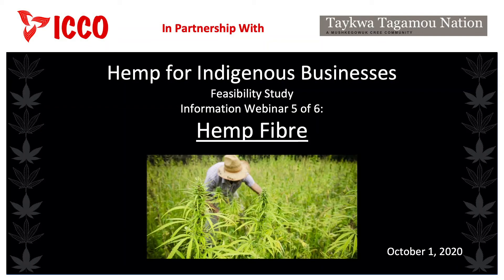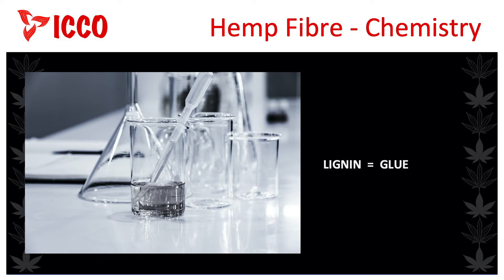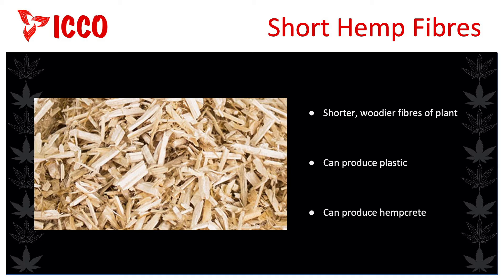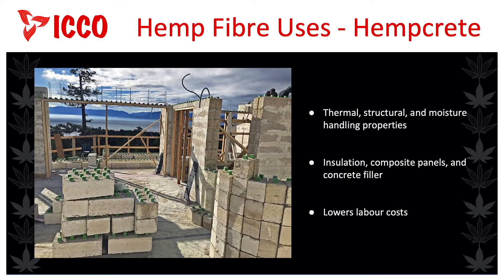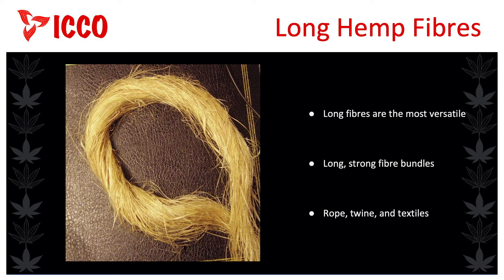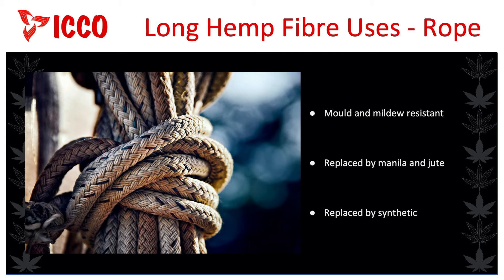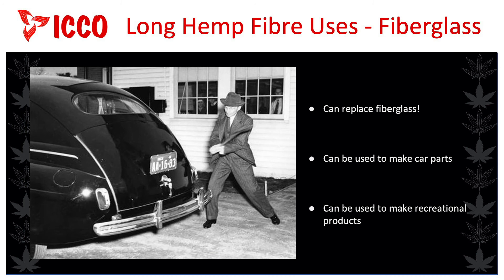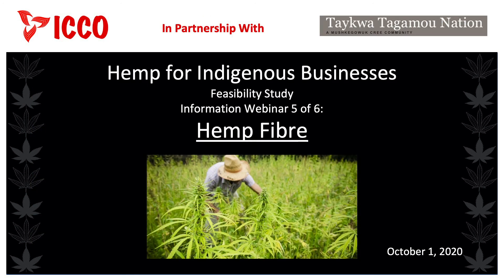Episode 5: Hemp Fibre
This webinar provides participants with information about industrial hemp fibre and the important role of each part of the plant. Specifically, this webinar provides an overview of the different ways hemp fibre can be processed, the suggested agricultural practices for preparing hemp for fibre processing, and the various types of uses for and products made from hemp fibre.